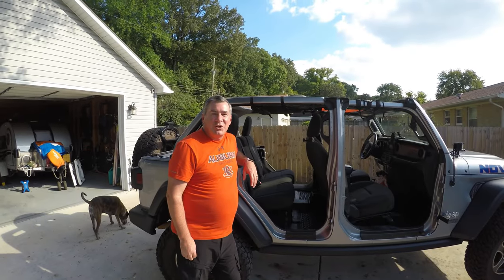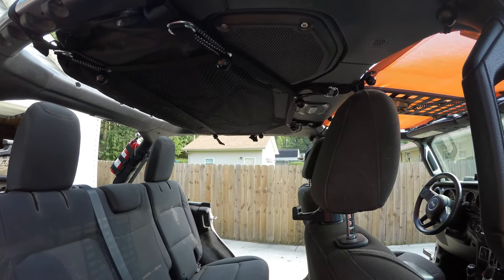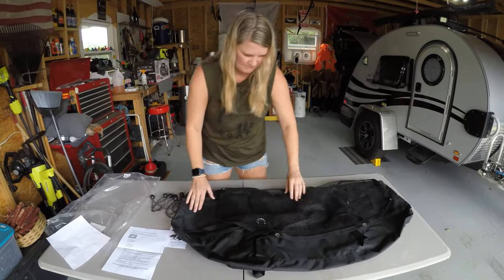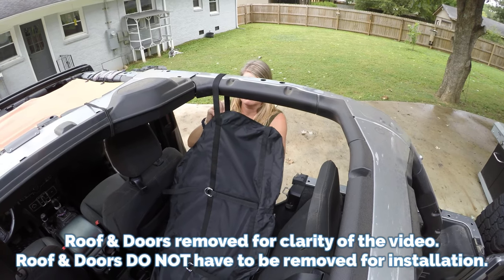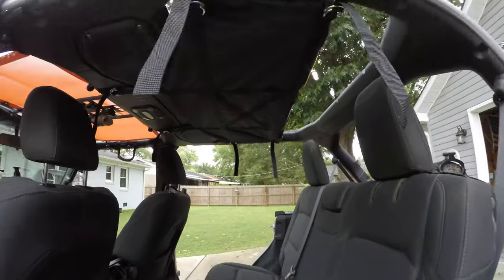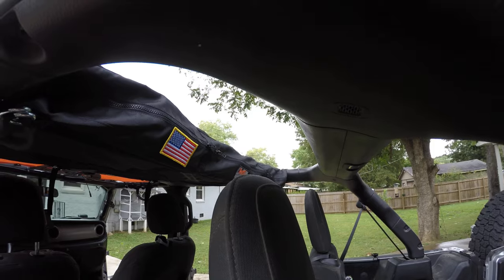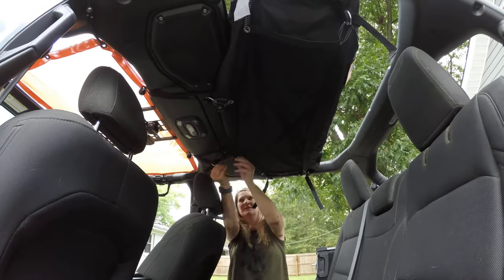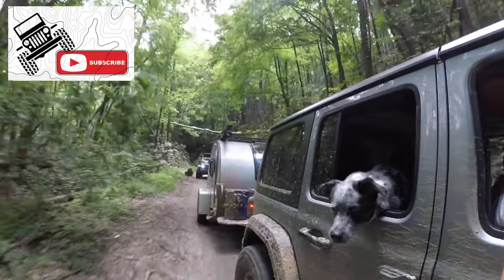New Gear Install: The GearSpot G2 Storage Bag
🎬 This video covers the install of The GearSpot G2 storage bag in our Jeep Wrangler JLU. Over the next few months we will use the storage system while out and about. Look for a future video that reviews this item after we’ve put it to work.

Song: Acid
Artist: Jeremy Black